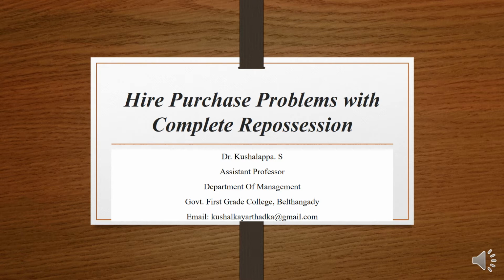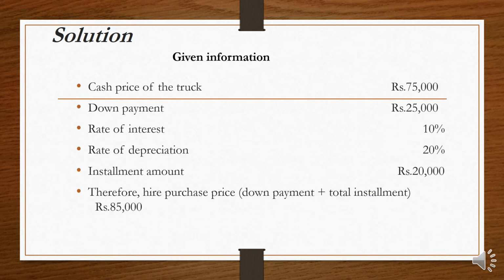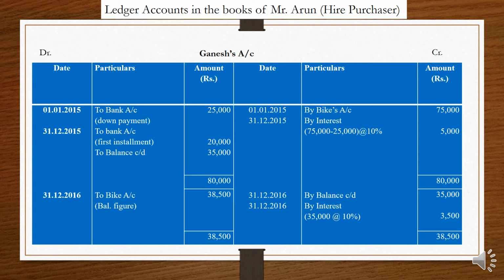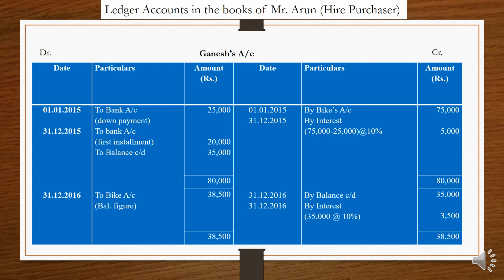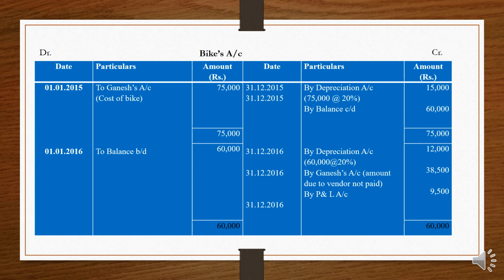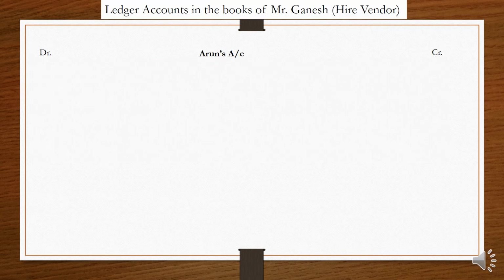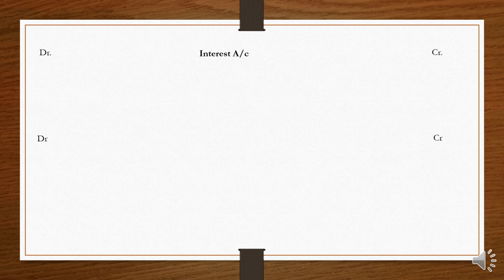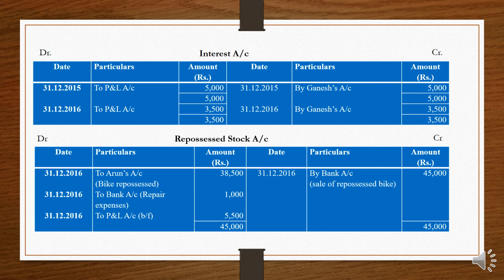Ledger accounts of hire purchase with complete repossession